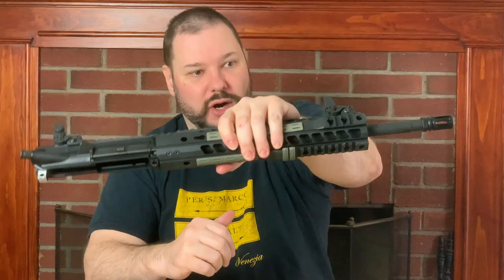Accurate Ammo - The Basics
Basics of what makes ammo accurate. Think of this as Part 1 of a multi video primer on ammo. Very simplistic, but suitable for folks who don't want to get into the details and just want the ten foot view.